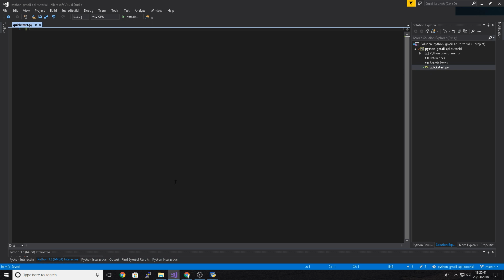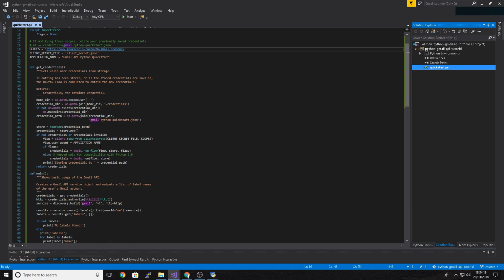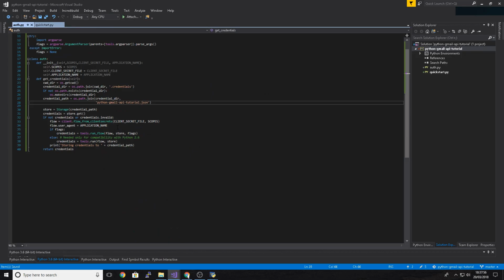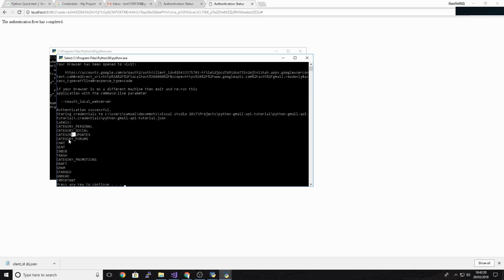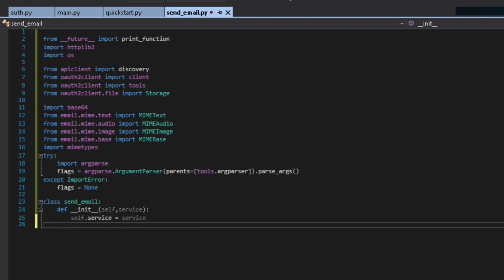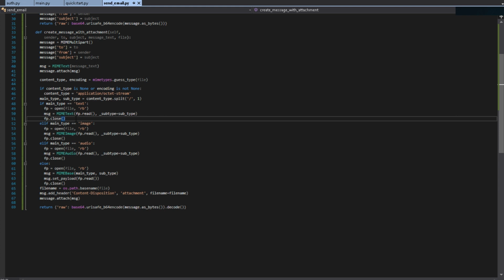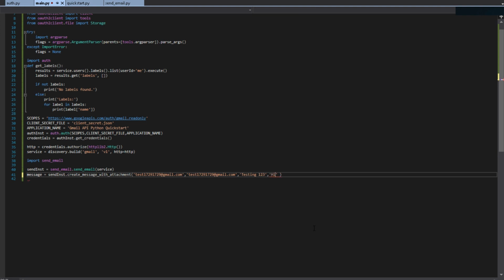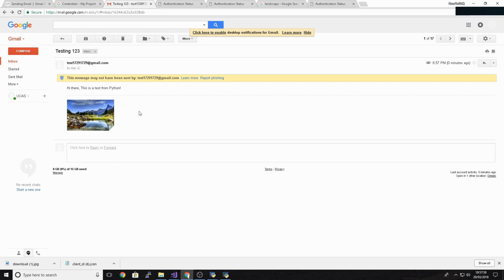Gmail API How To Send Email with Attachments Using GMAIL API For Beginners 2018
Gmail API How To Send Email Using GMAIL API 2018

Hey Everyone,
In this video we look at an implementation of the Gmail api and in particular how to send email with attachments.

Many thanks

Samuel